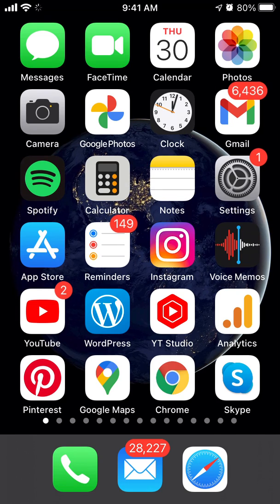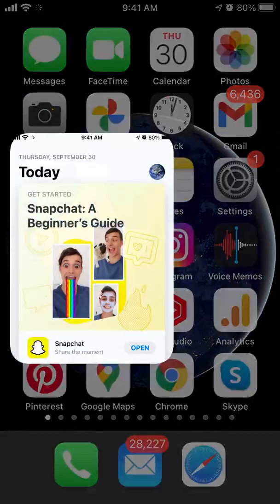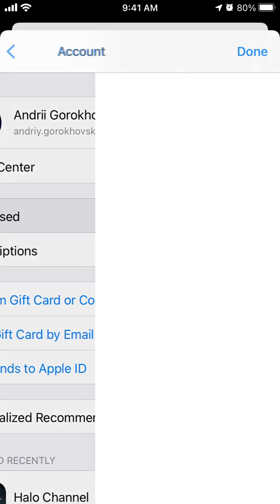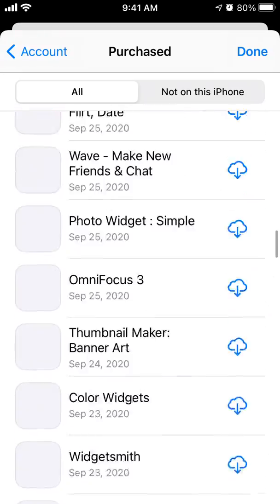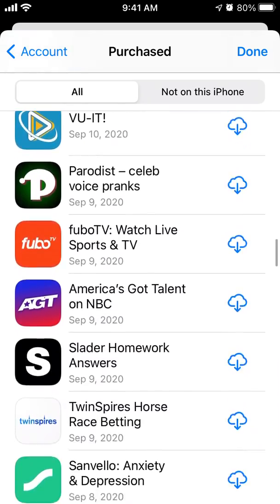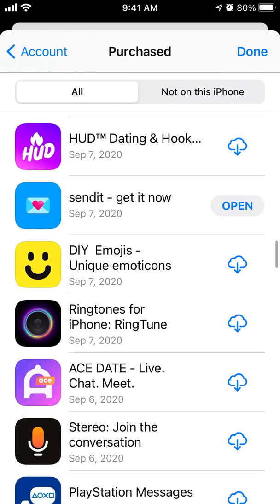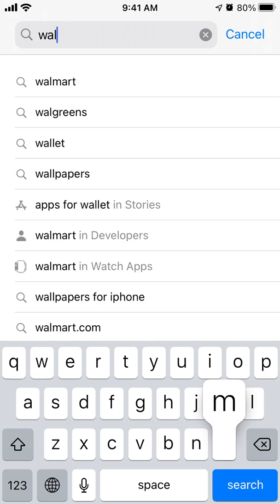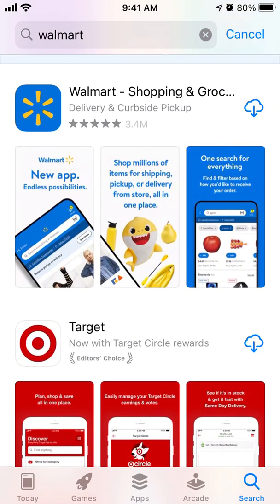How to get an OLDER version of Walmart app on iPhone?